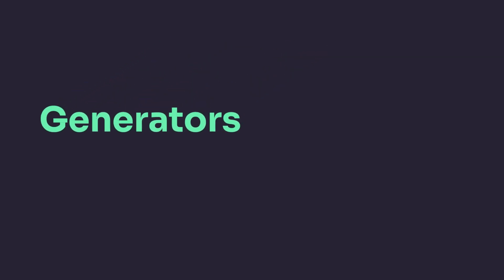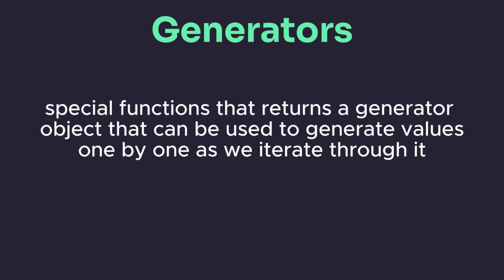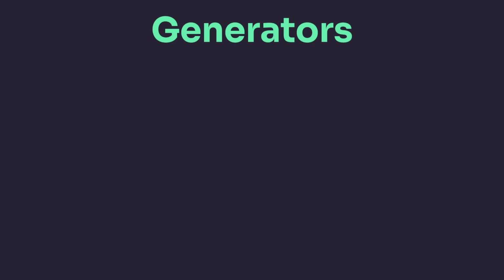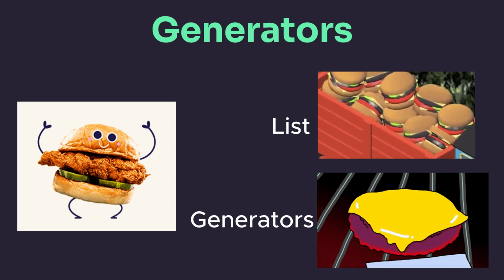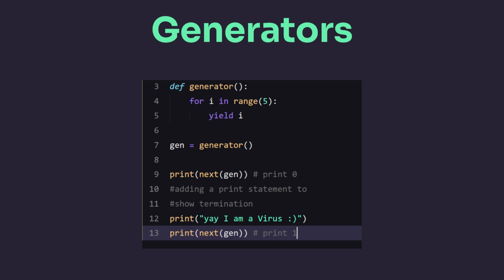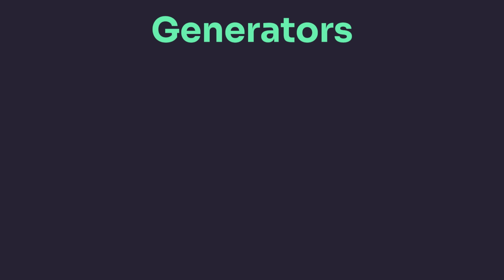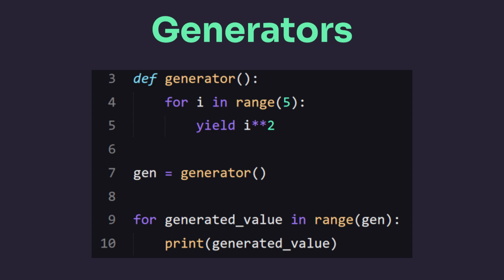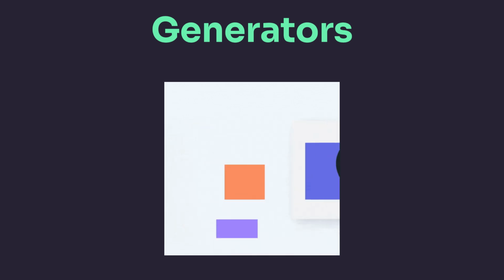Generators in Python | yield keywork in python | Python for beginners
In this video, I'm going to quickly discuss generators in the Python programming language with a beginners prespective so anyone can understand .

First, we'll cover what generators are and why we need them, along with examples and a simple analogy.